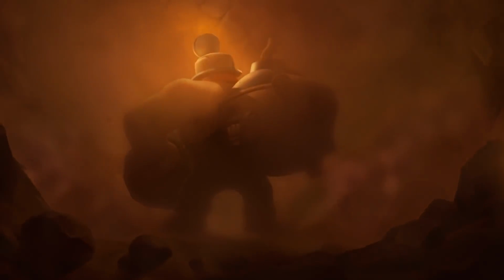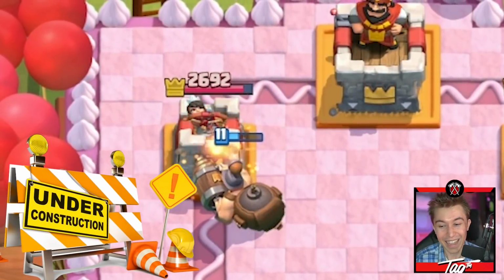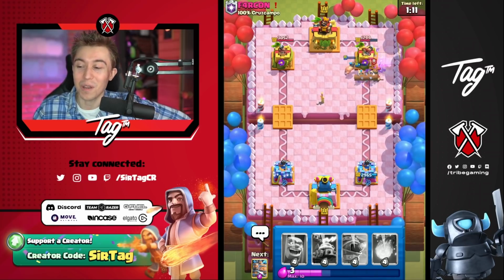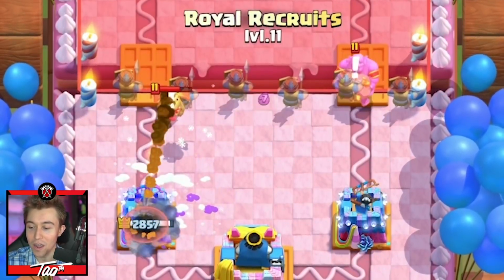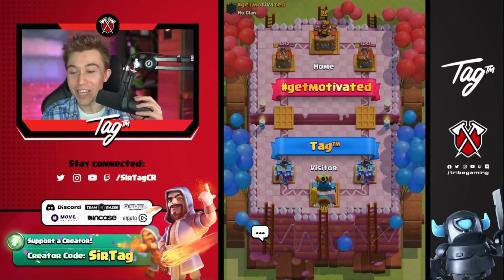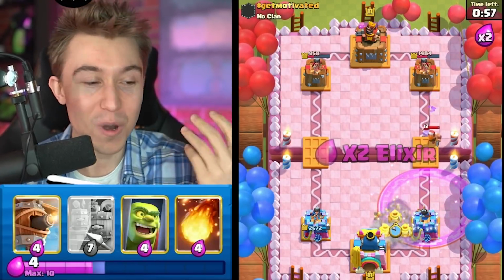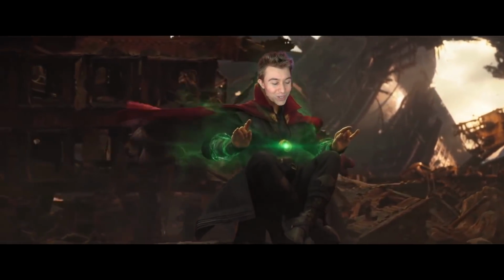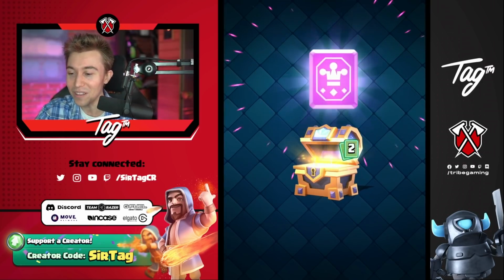BEST MIGHTY MINER DECK in CLASH ROYALE! 🏆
Best Mighty Miner Deck in Clash Royale | SirTagCR - Clash Royale

This clash royale mighty miner deck is the best mighty miner deck clash royale out of all the new champion decks! Mighty miner clash royale deals a ton of damage over time, it's a unique card concept, & it's the most fun card in clash royale. My clash royale best mighty miner deck is the best deck in clash royale if you're looking to play a new best clash royale deck!